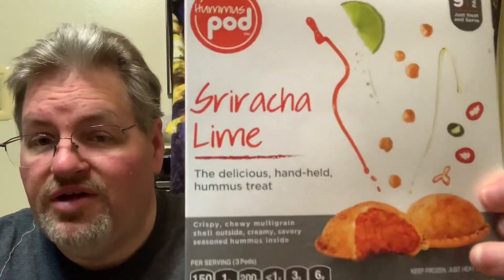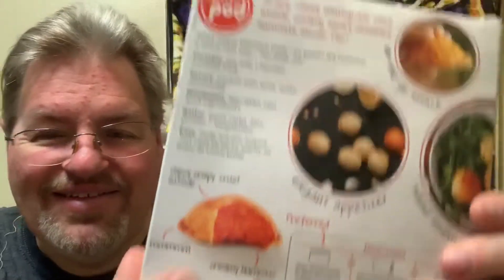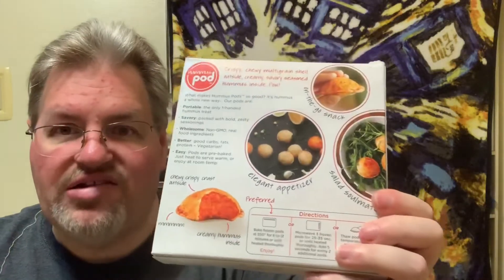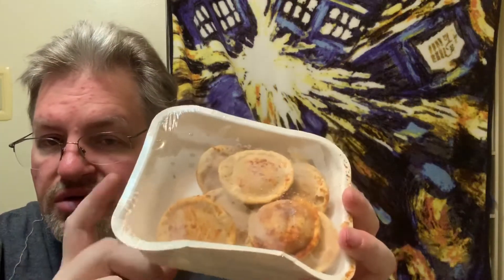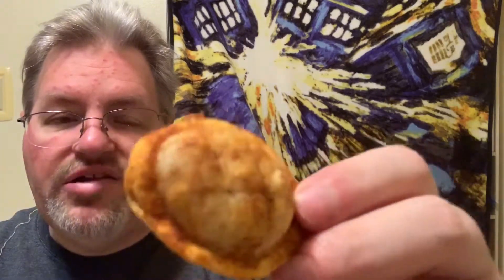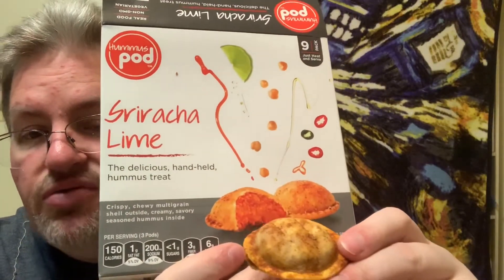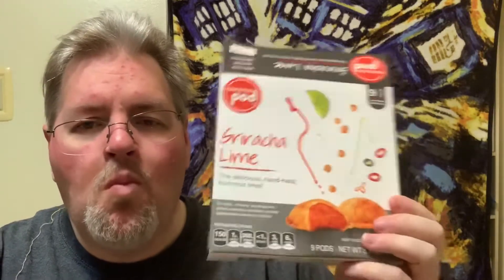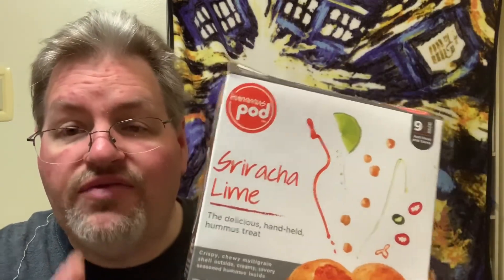Search for Snacks : Hummus Pod Sriracha Lime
Today on Search for Snacks I’m trying hummus pod sriracha lime snacks see how this new snack tastes